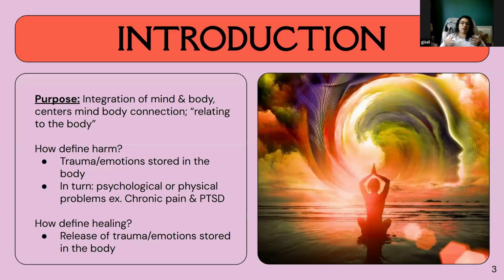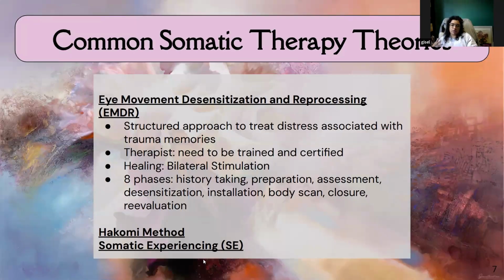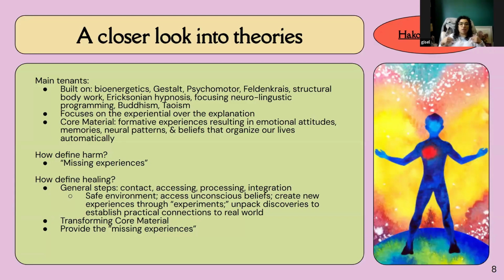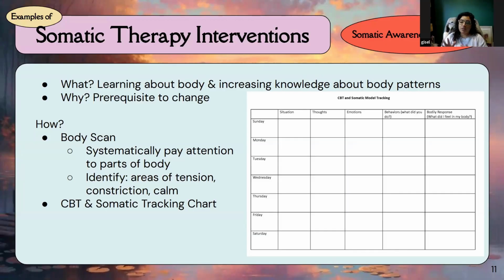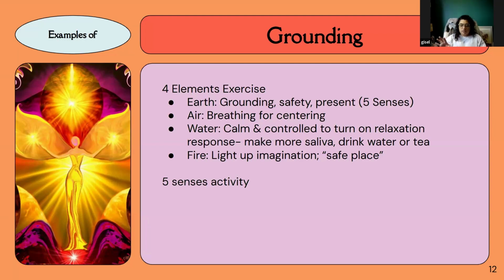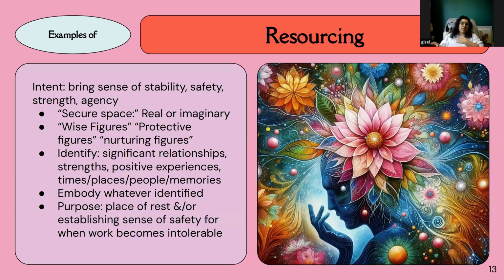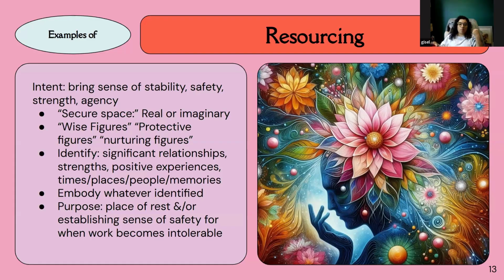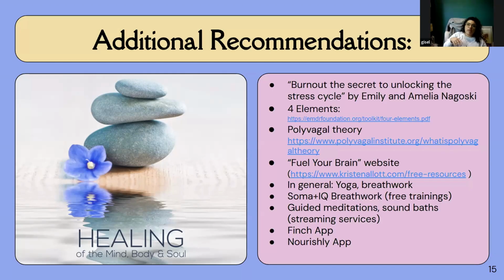Intro to Somatic Therapy & Intervention Examples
This video is meant to help clinicians have a general understanding of what Somatic Therapy is & provides practical examples to use in session